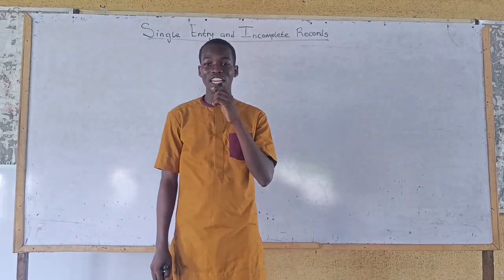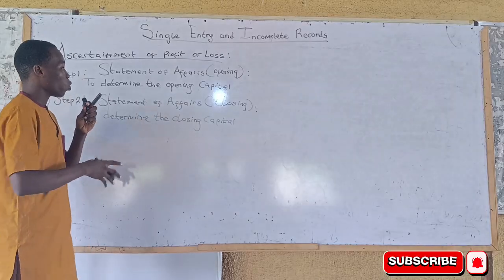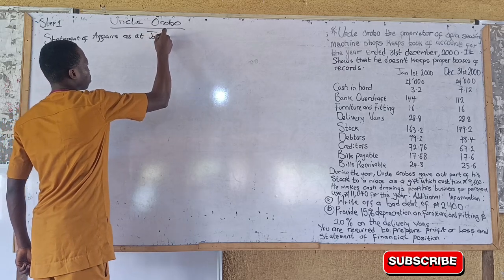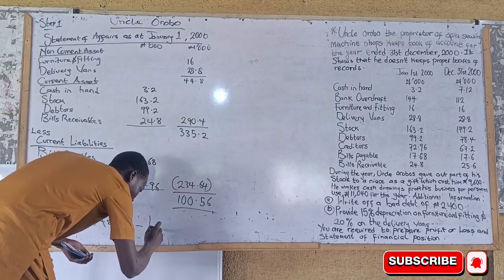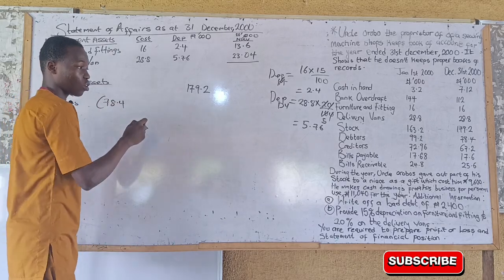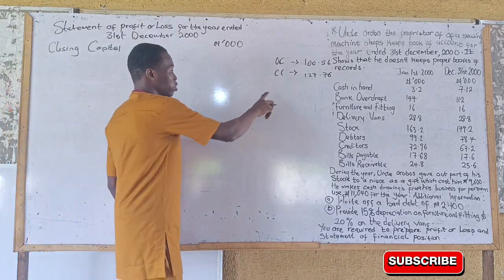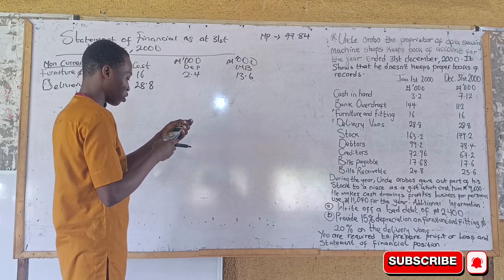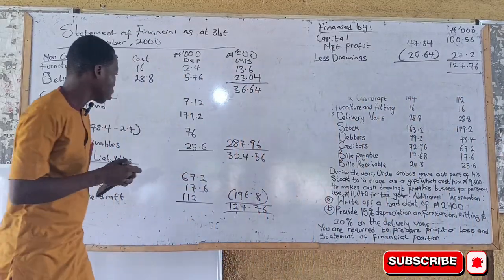Intro to Single Entry and Incomplete Records || Solved Question